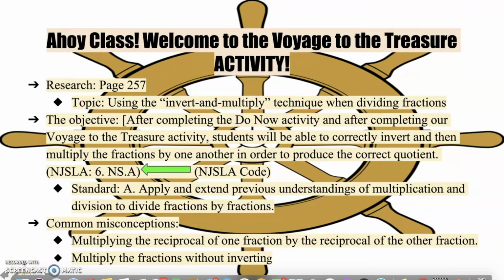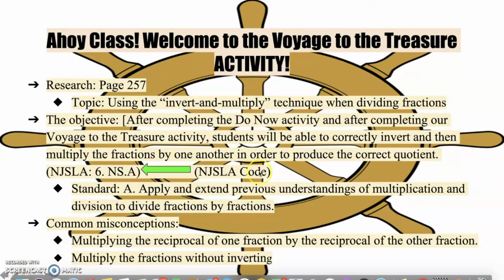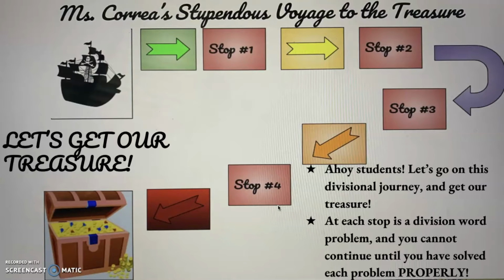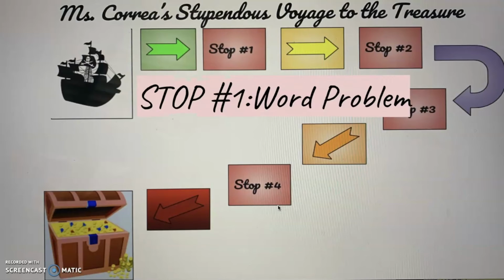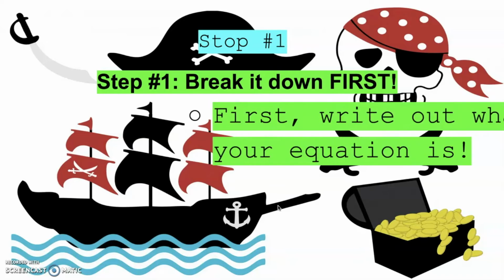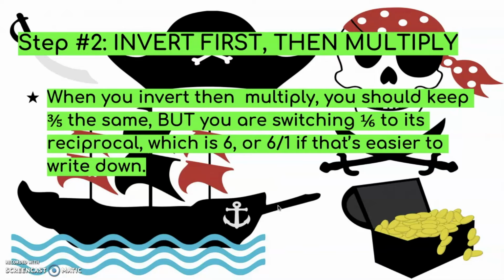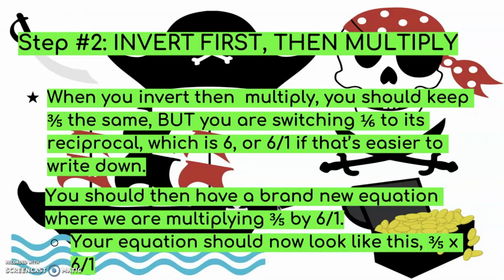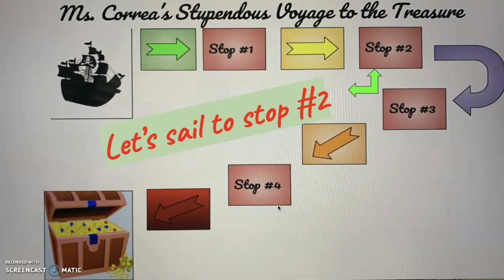SCorrea Dividing Fractions by One Another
Math Project #2